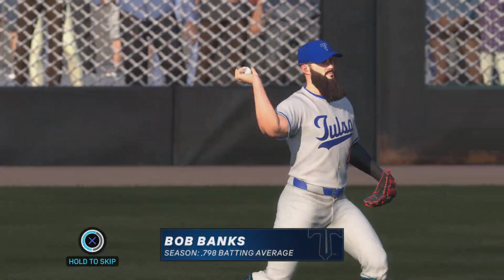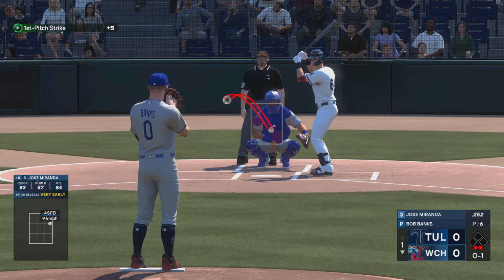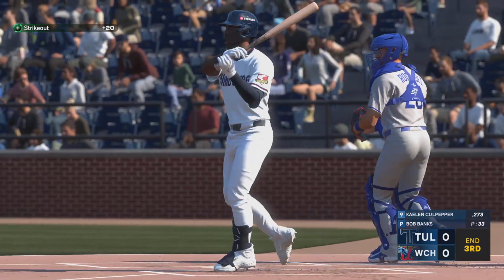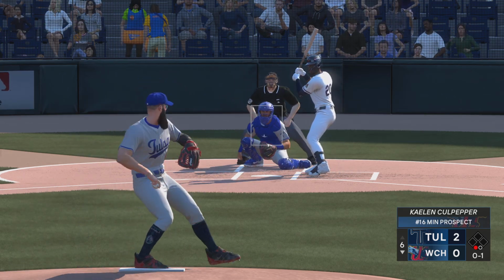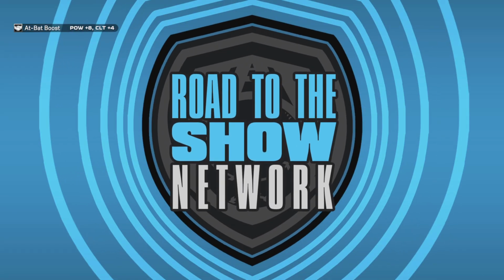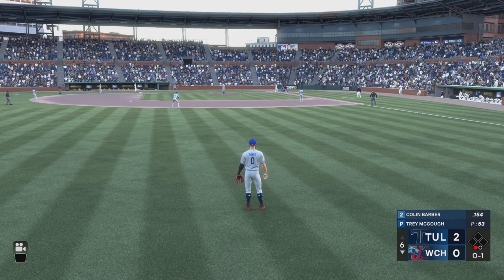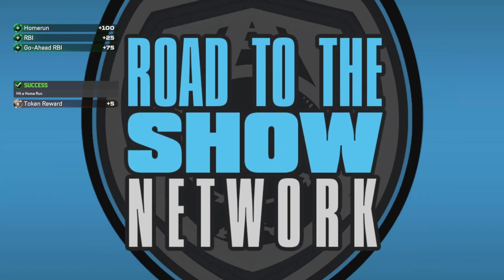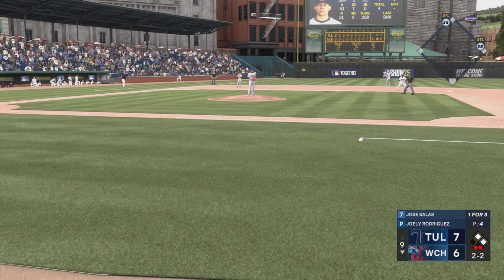MLB The Show 25 RTTS season 2